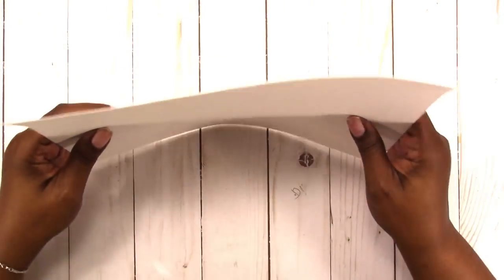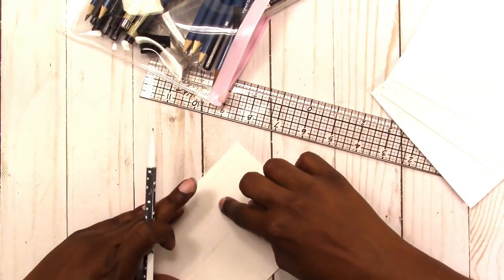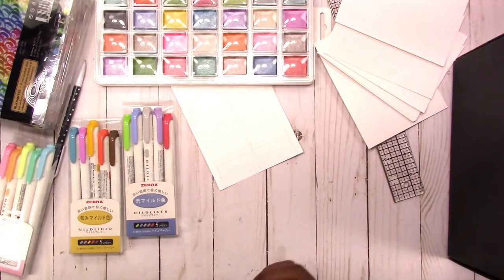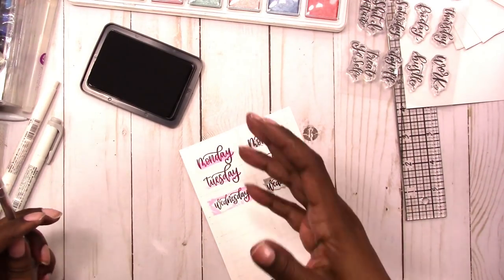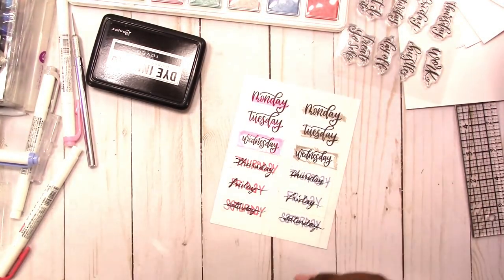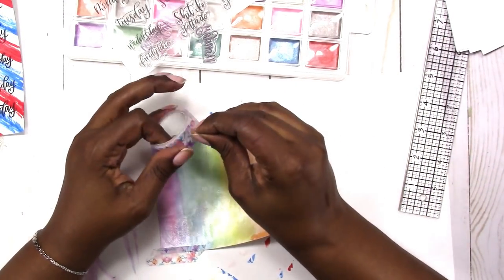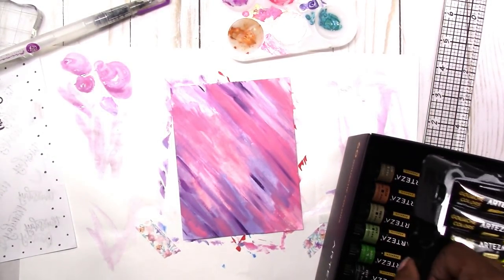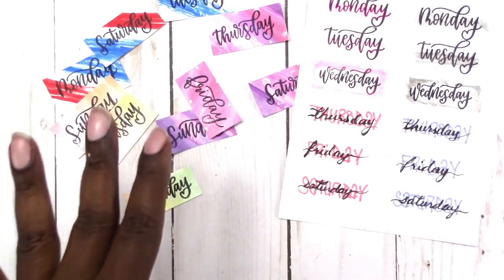Craft With Me DIY Date Cover Handmade Planner Stickers Tutorial and Crafty Chat | Scrapcraftastic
Join me as I create handmade date cover planner stickers using a variety of techniques and mediums including water color, pens and highlighters, gouache.

I share a few tips and tricks throughout the video that you may find useful in your own creative projects.

Rachelle

Please help support my DREAM! Learn more and sign up. I would love to have you!!!